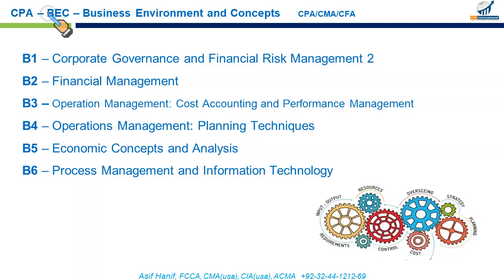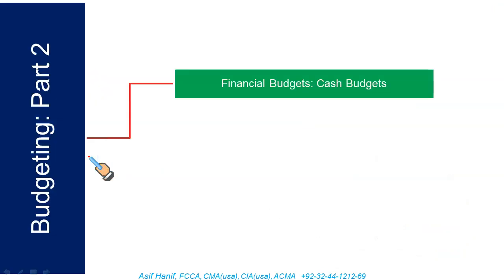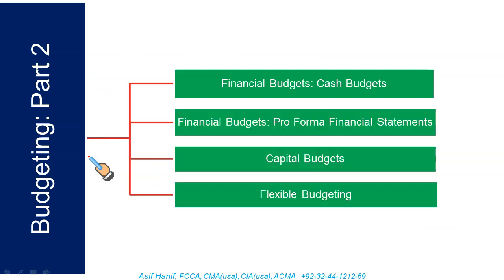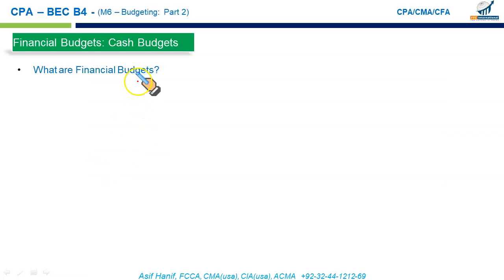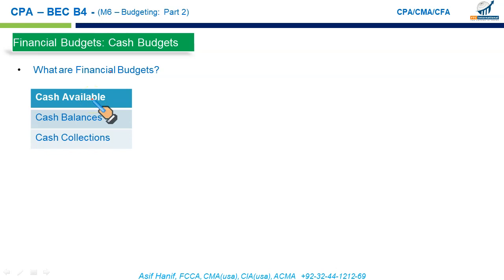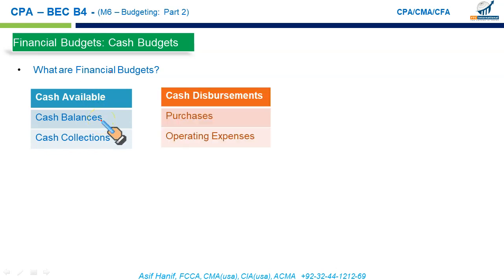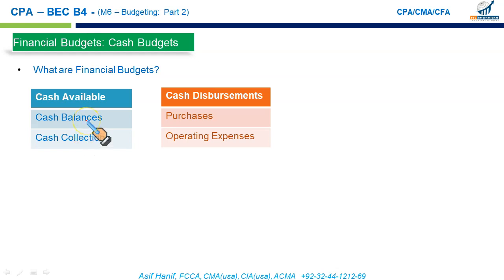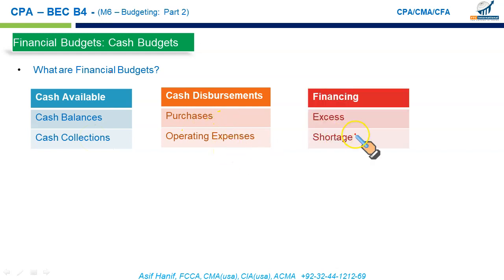Budgeting Part 2